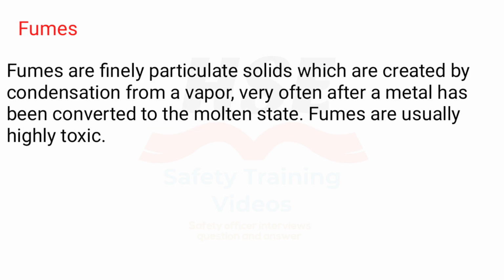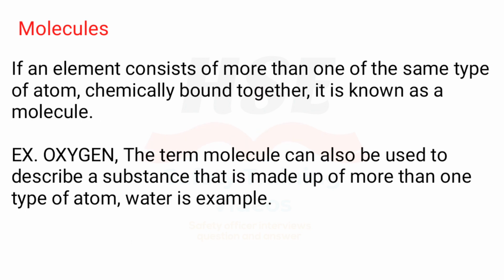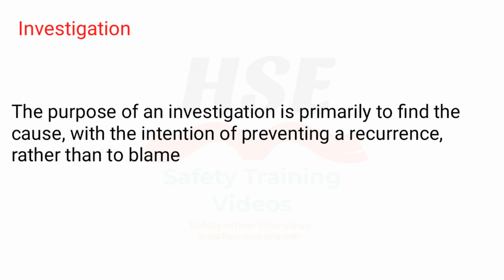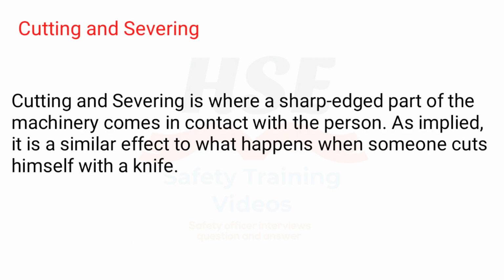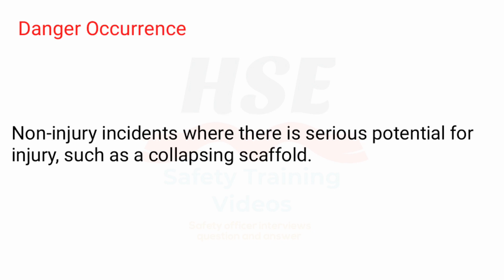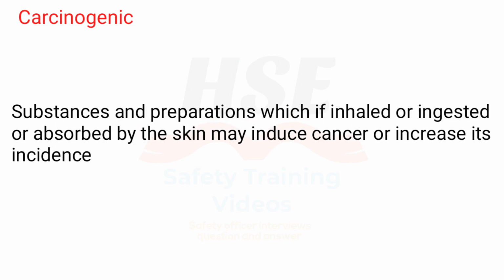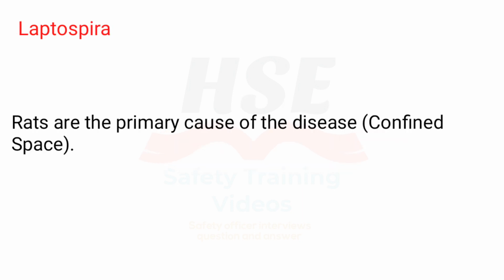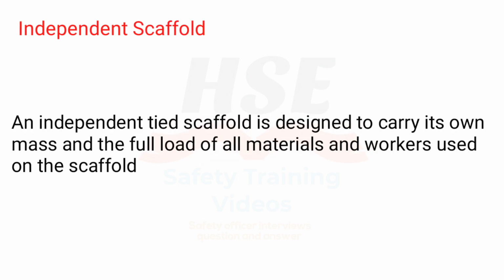Safety ( HSE ) Related all Definitions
Health, safety and environment (HSE) refers to a branch, or department, within a company that is responsible for the observance and protection of occupational health and safety rules and regulations along with environmental protection